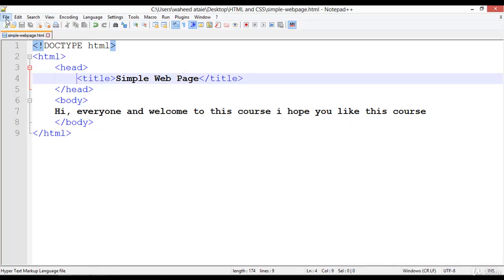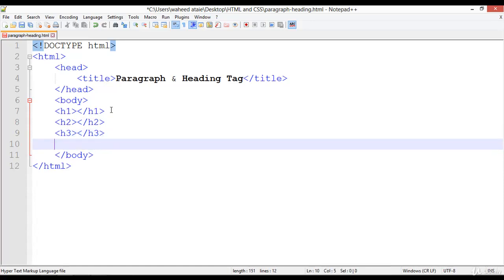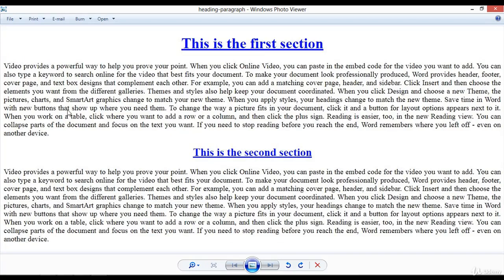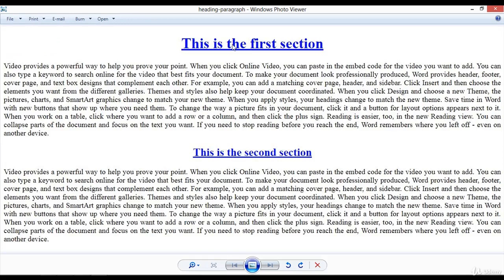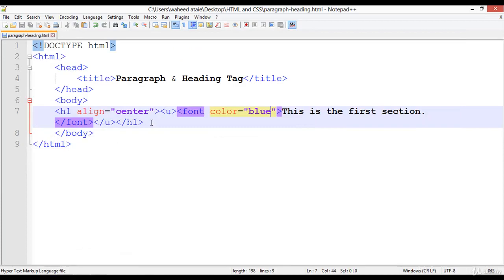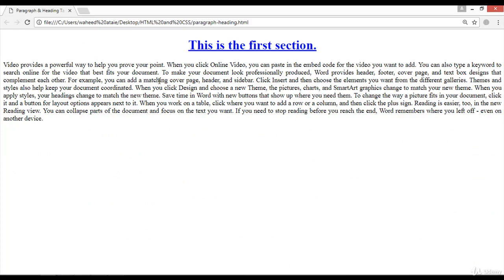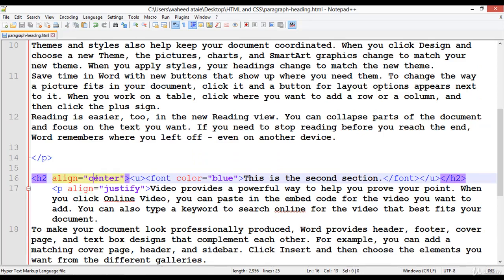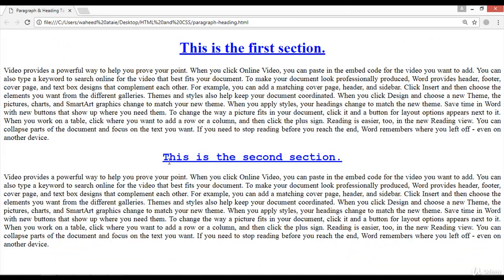Class 04 | Paragraph & Heading Tag | Udemy | Paid Course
In this video, You will learn how to create paragraph and heading tags. What are the types of heading tags and for what purpose it is used for in HTML5?

Headings

Headings are used to describing the contents below them, it can be a single word or a phrase. In HTML there are six types of headings that are used for various sizes of text.

Note
Every tag you open must be closed where its effect ends.

Paragraphs

A paragraph is used if you want to finish what you are talking about and start a new conversation.
If you want to explain something on your web you use a paragraph.

For a paragraph, we use a 'p' tag.